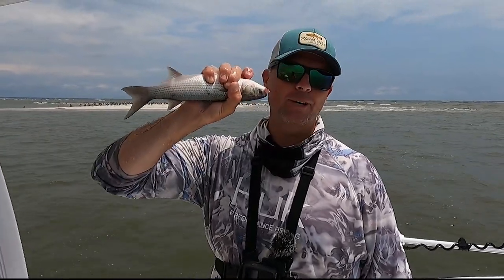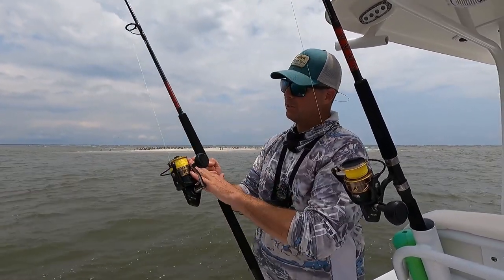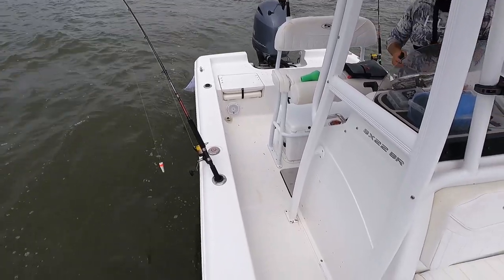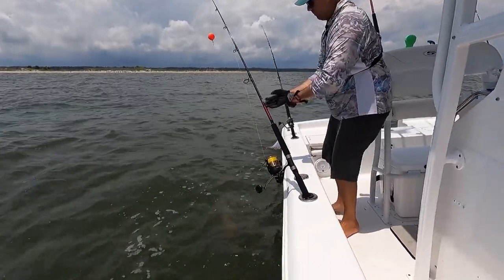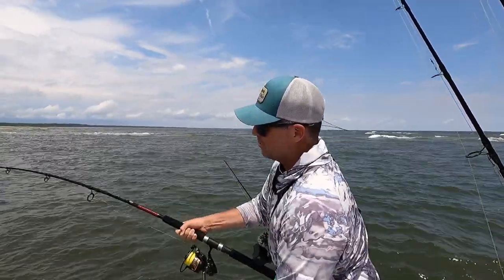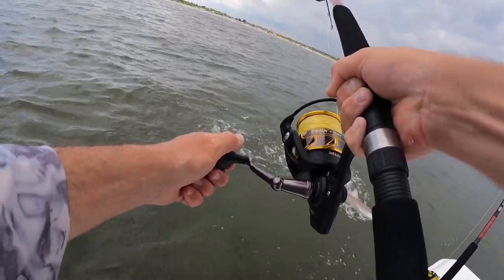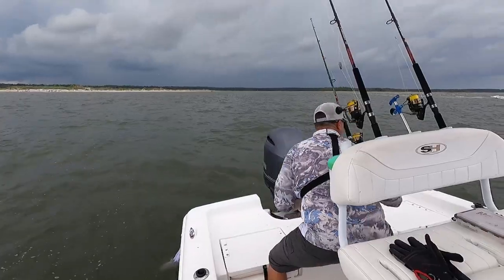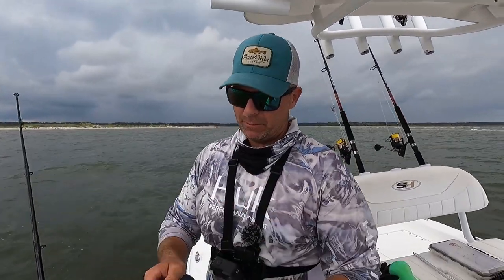Big Baits... Big Fish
Big Sharks were on the list today and we hooked a couple so big we couldn't turn.

Want to become a better angler? This thing is full of helpful, videos, reports and behind the scenes information

▬▬▬▬ My Other Stuff I use ▬▬▬▬